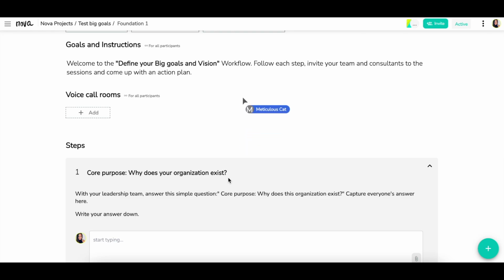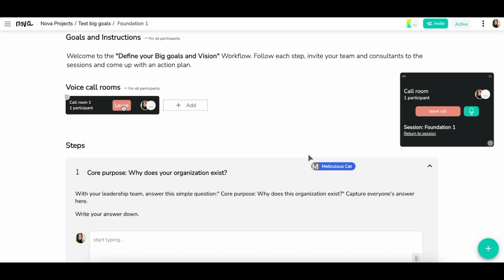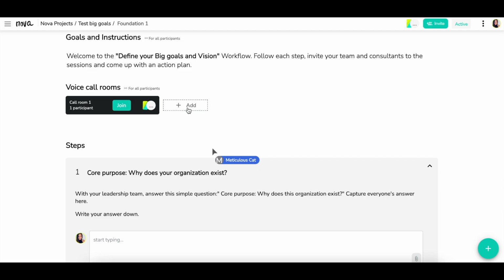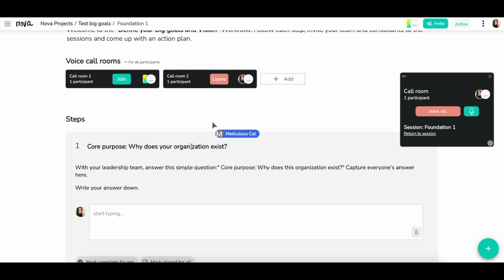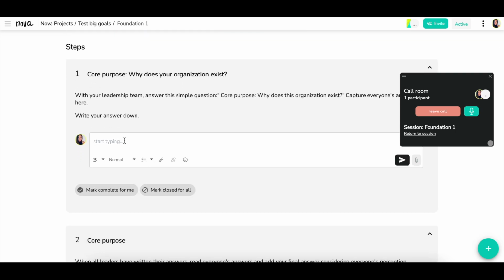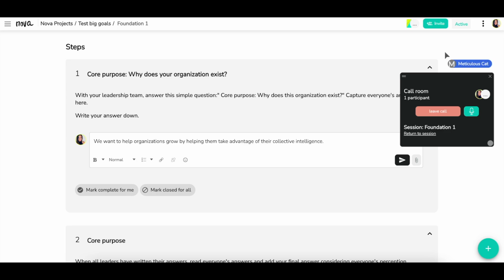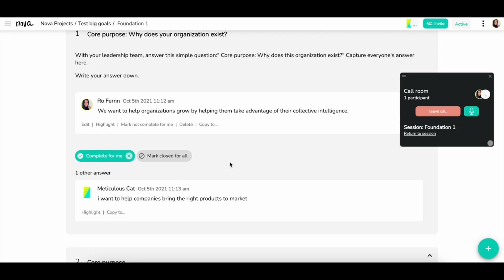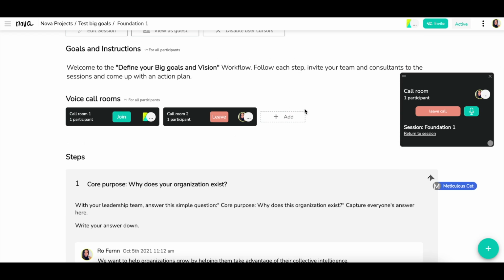Call rooms - Using the list format.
PRODUCT UPDATE:
Now you can add call rooms to list sessions.

ABOUT THIS VIDEO:
This is a session using a list format. This session uses a more traditional environment for people to collaborate. In fact, this was the first space created by our team...  and now it is even more collaborative and you can add call rooms. If you are not familiar with our call rooms, I encourage you to add a call room or two to your whiteboards or sessions.

If you are using this during a meeting or an event, you can have multiple call rooms so that different groups can discuss different concepts even when working asynchronously. Call rooms allow you to instantly form groups and discuss ideas instantly.

In some cases, I even leave the call room inside the session so that when I encounter someone in my team, we can immediately discuss something. In this session format, the list format can be used in multiple situations, and is usually easier to use with people who are not very tech savvy or groups that are using their phones to participate.

Set up as many call rooms as you need and encourage your team and collaborators to discuss ideas.

If this session format is new to you, I encourage you to check it out!